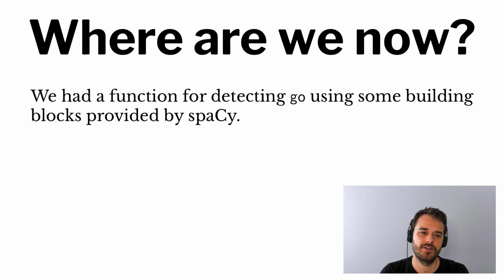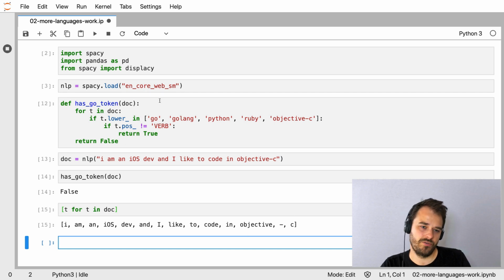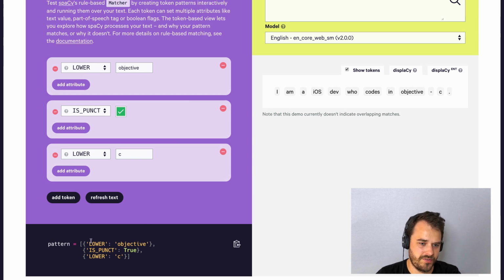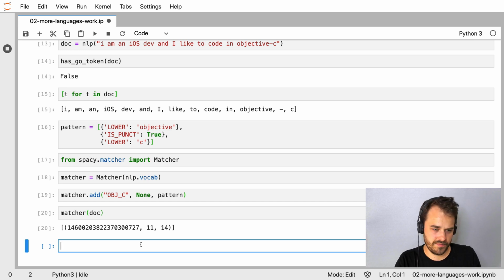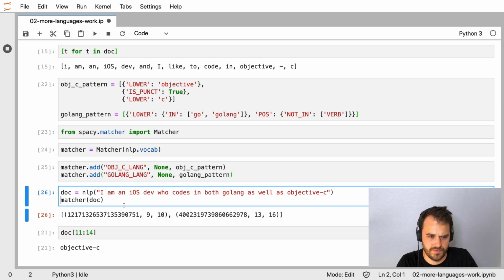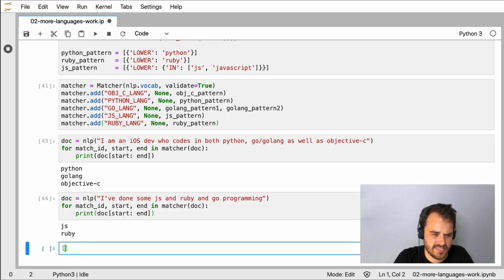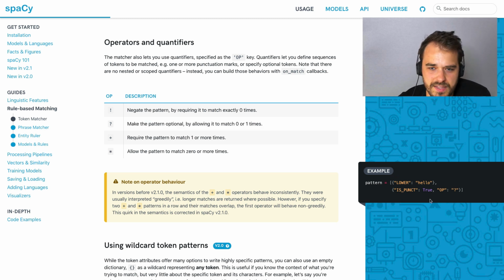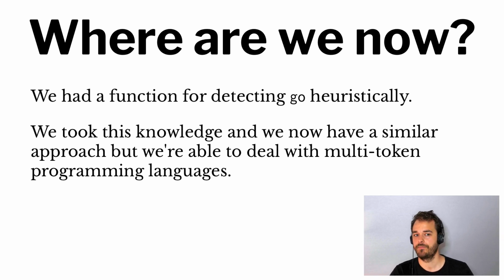Intro to NLP with spaCy (2): Detecting programming languages | Episode 2: Rule-based matching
In this new video series, data science instructor Vincent Warmerdam gets started with spaCy, an open-source library for Natural Language Processing in Python. His mission: building a system to automatically detect programming languages in large volumes of text. Follow his process from the first idea to a prototype all the way to data collection and training a statistical named entity recogntion model from scratch.

ABOUT VINCENT
Vincent Warmerdam is a co-founder of PyData Amsterdam and experienced data science instructor. He has been evangelizing data and open source for the last 5 years. You might know him from his PyData videos where he attempts to defend common sense over hype in data science.